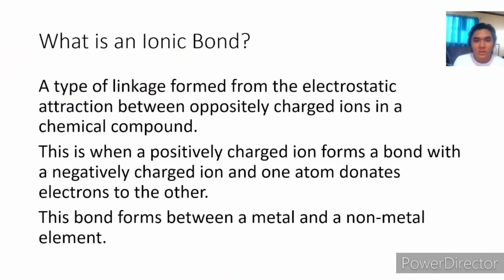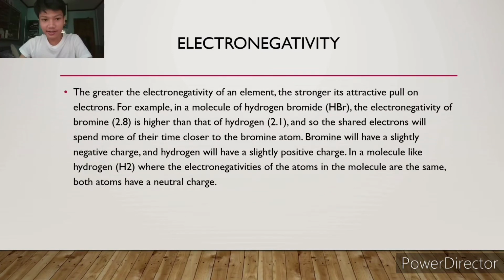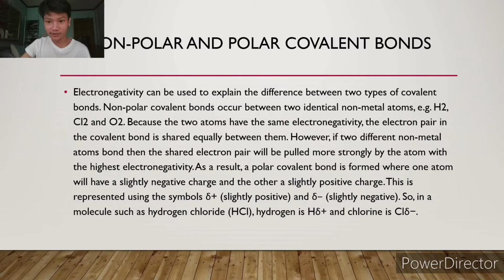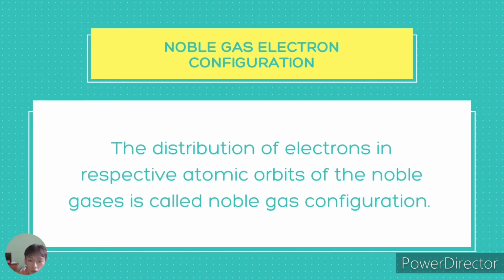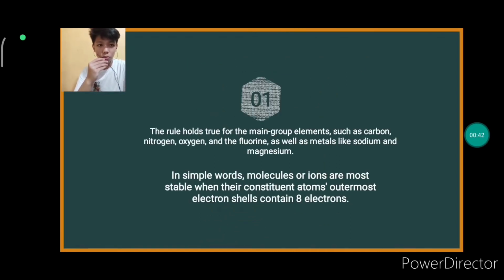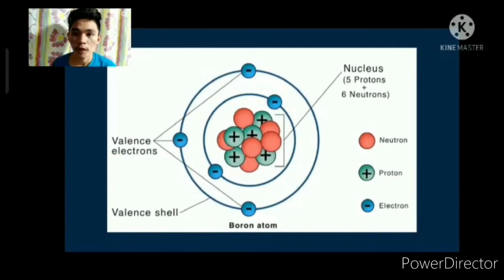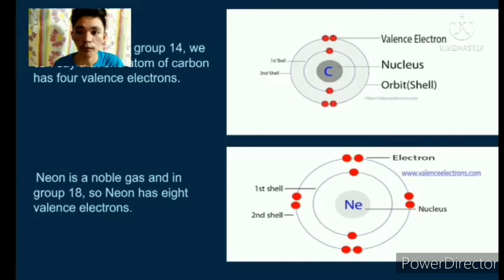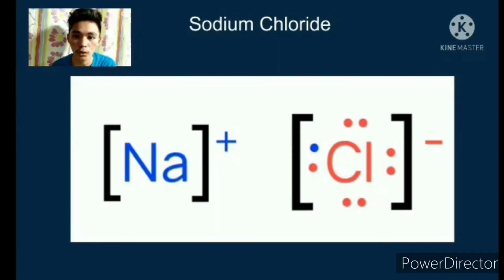11B TOPIC 5 G3 IONIC BONDING